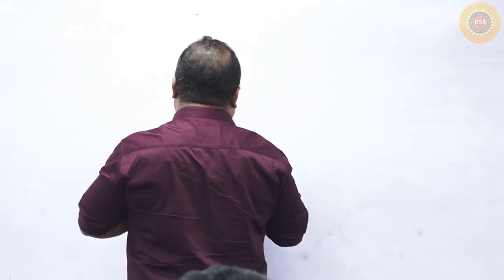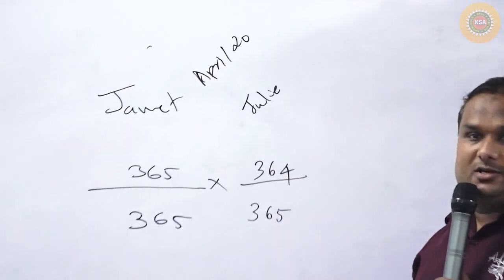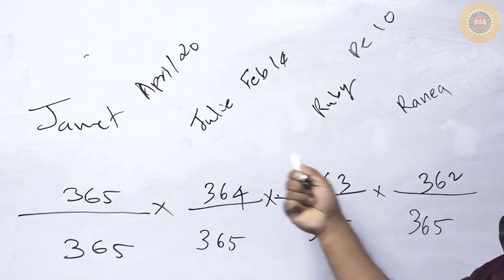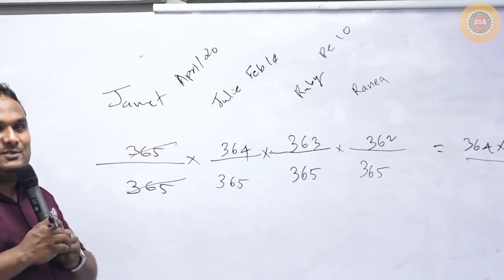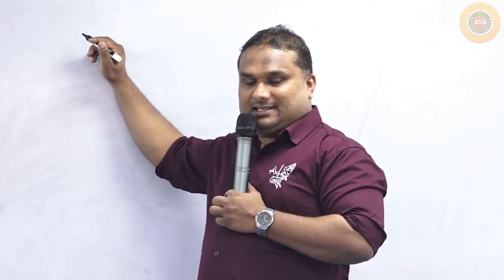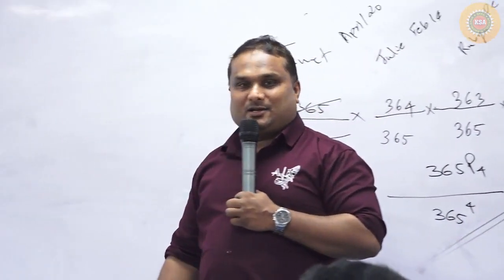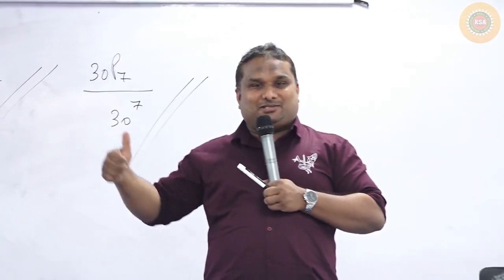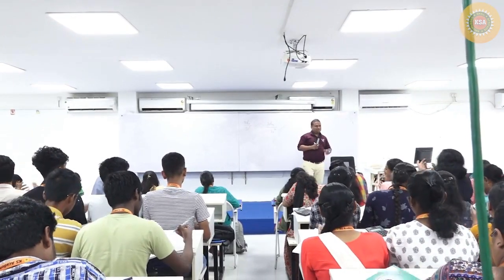Master CA Foundation Probability Chapter Question 4 with Asif Pazheri | Solve in Seconds!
Welcome to another insightful session with Asif Pazheri! 🎓 In this video, Asif Pazheri dives deep into Set C -Question 4 of the Probability Chapter from the CA Foundation syllabus. Whether you're struggling with probability concepts or looking to sharpen your skills, this lecture is designed to make you an expert in solving this question in seconds!

- Detailed explanation of Question 4 from the Probability Chapter
- Quick tips and tricks to solve probability questions efficiently

- Expert guidance from Asif Pazheri, renowned for his clear and concise teaching style
- Boost your confidence and ace your CA Foundation exams